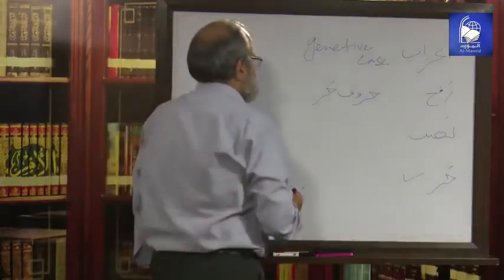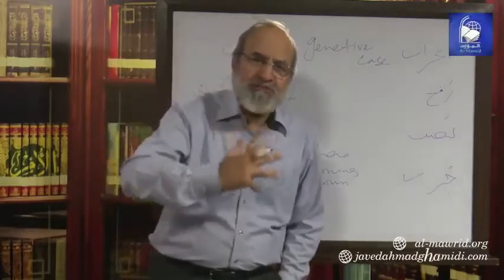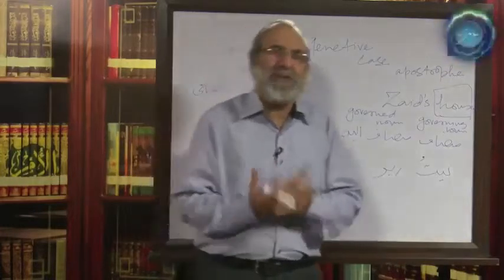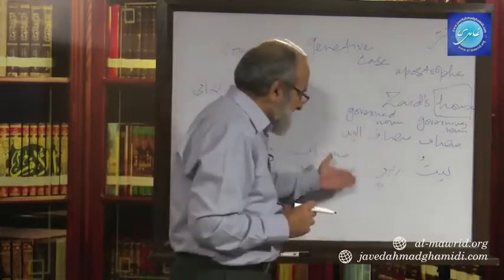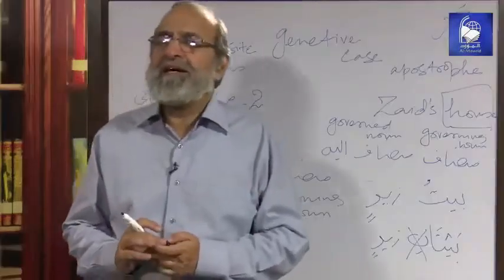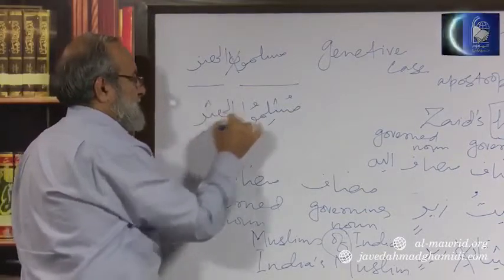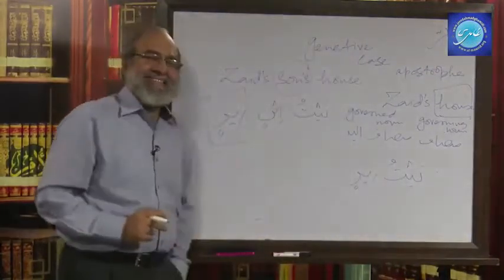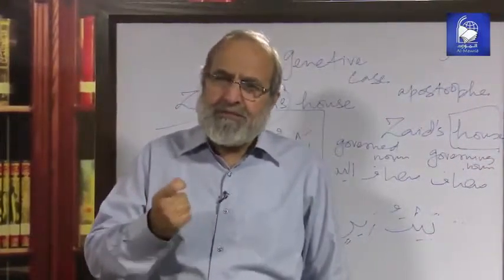QURANIC ARABIC for Beginners - Lecture 7 - Dr Khalid Zaheer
Learn Quranic Arabic for Beginners in English - Lecture 7 - Dr Khalid Zaheer

About Quranic Arabic for Beginners:
These lecture are meant to introduce the Quranic Arabic to beginners who can read, write and converse in English. If the participant supplements this learning with practicing it through regular reading of the Quran, he/she is likely to understand the Quran directly and move to a stage of learning Quranic Arabic of an even higher level.

About Dr Khalid Zaheer:
Dr Khalid Zaheer is an Islamic scholar having a Ph.D. from the University of Wales. He studied religion and Quran from Dr. Israr Ahmed, Mawlana Amin Ahsan Islahi, and Javed Ahmed Ghamdi. Dr. Khalid Zaheer has taught courses on Islamic ethics, traditions and economics etc. at various top national institutions, including the Aga Khan University, LUMS and University of Central Punjab.